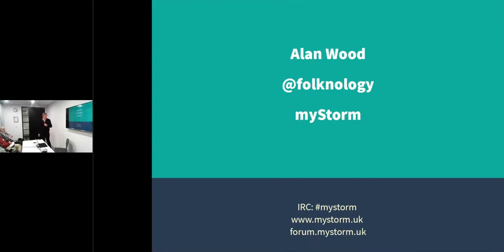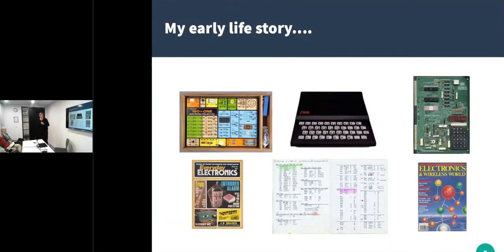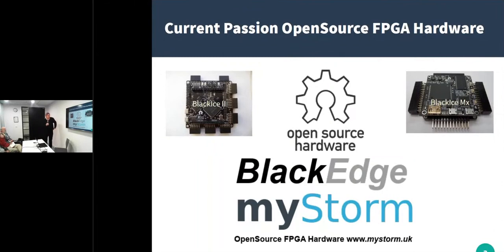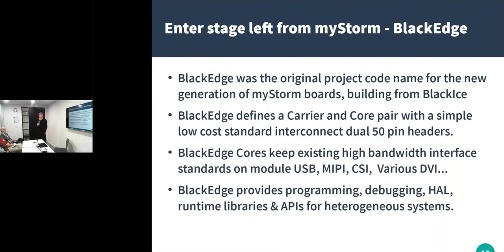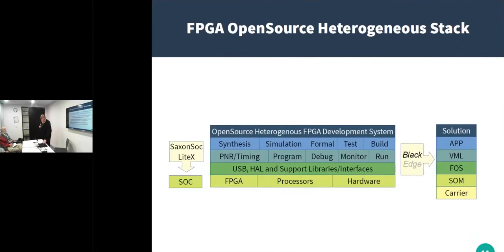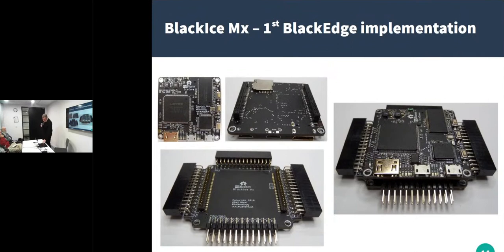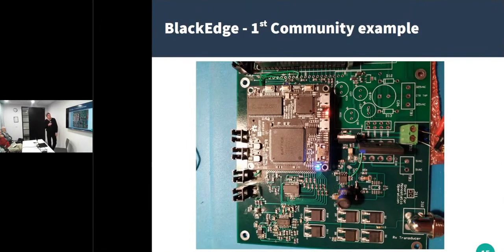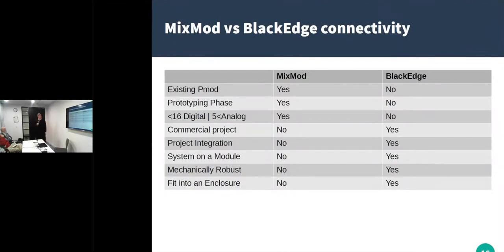myStorm: Making with BlackEdge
Presented by Al Wood, @folknology

Using the BlackEdge standard to build the new BlackIceMx, eating our own dog food.

Al  is an engineer of opensource hardware & software, practitioner of robotics, electronics & 3D Printers and tutor of ML, FPGA & Verilog. Bit wrangler in C, Erlang & Python.